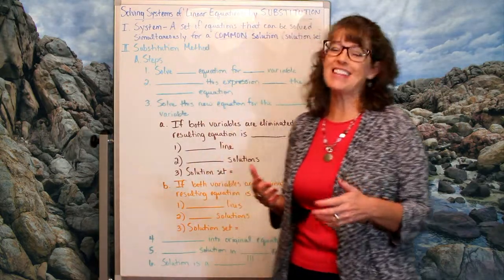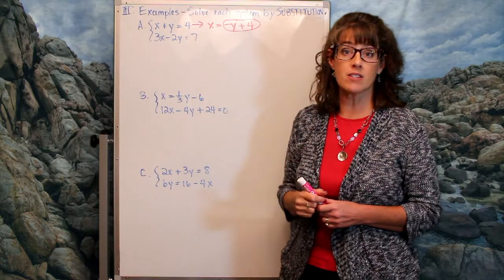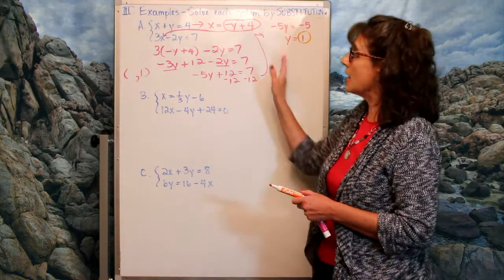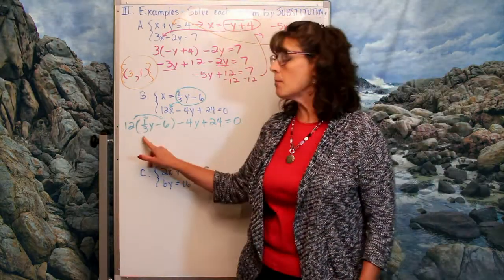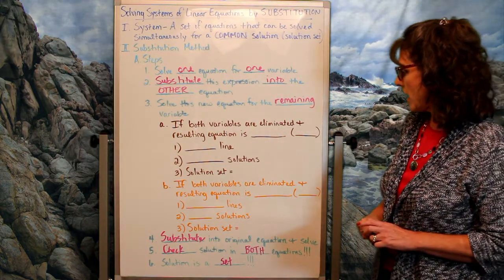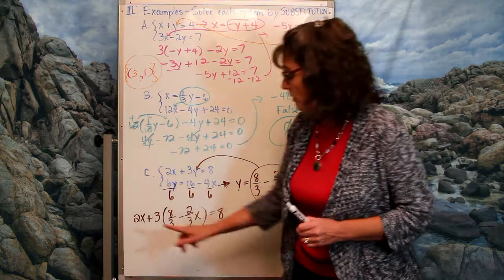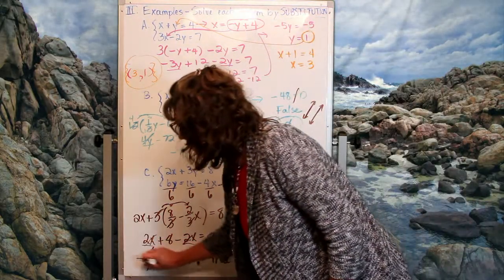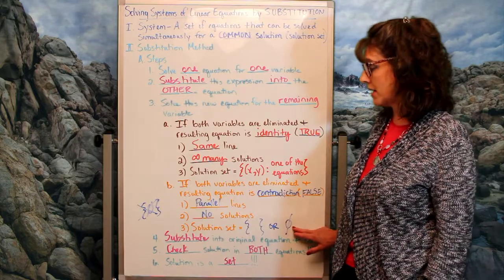Solving Systems of Linear Equations by Substitution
Professor Lori James discusses how to solve a system of linear equations by the Substitution Method.  Thank you, Emily James, for editing!  Thank you, JD James, for the musical intro!